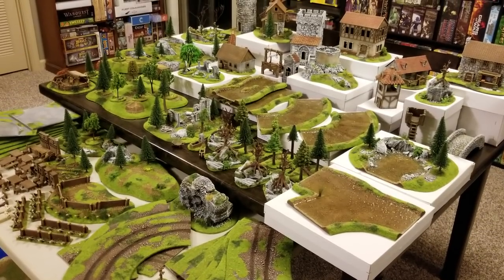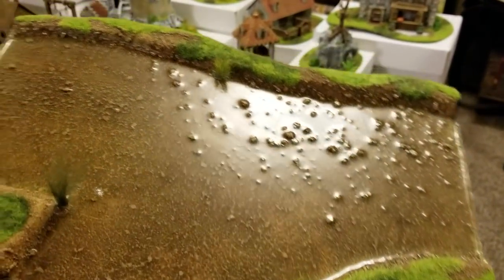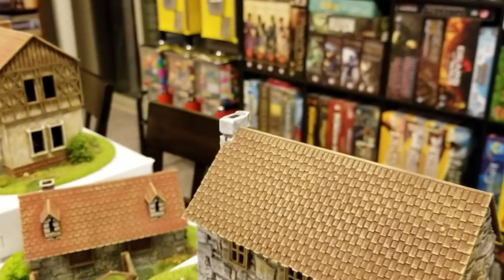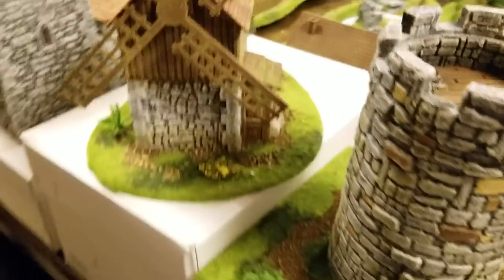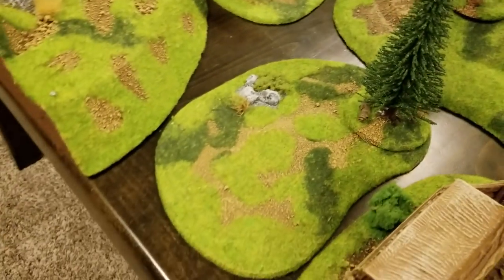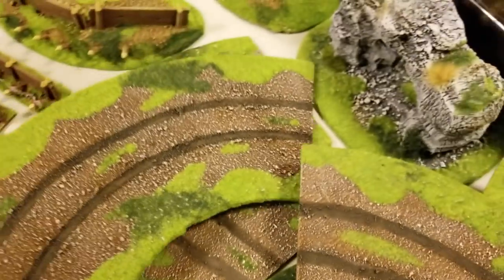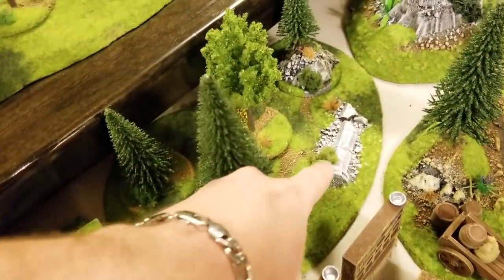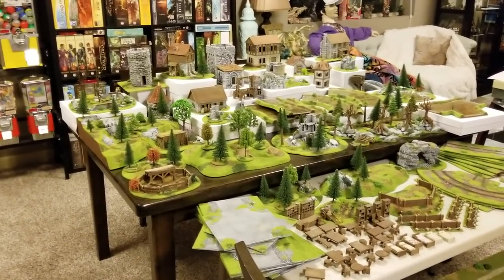Eslo Terrain for Miniature Wargames/RPGs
Folks, this stuff is awesome.  Just a little review/overview of a recent haul.  Unboxed and ready to go.  Wargaming terrain from Eslo in Germany.  Great for RPGs and all miniature games.  They offer fantasy, scifi, and modern in several scales including 25mm/28mm and 15mm.